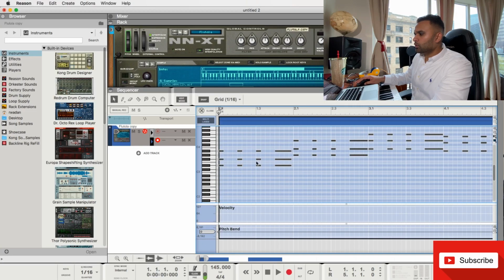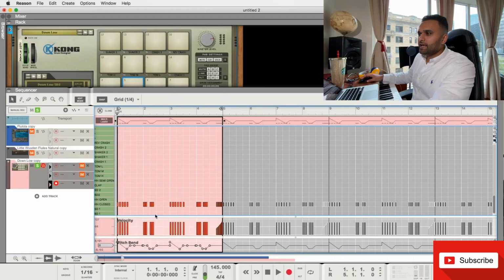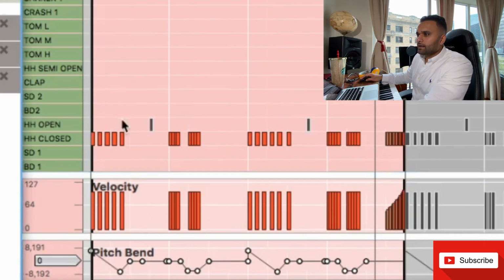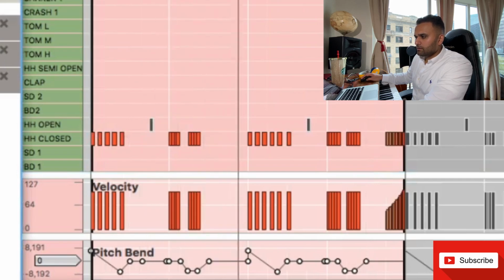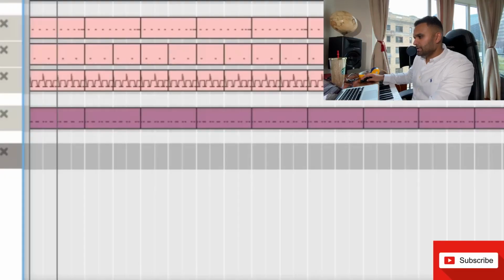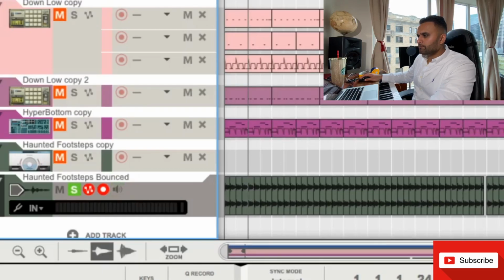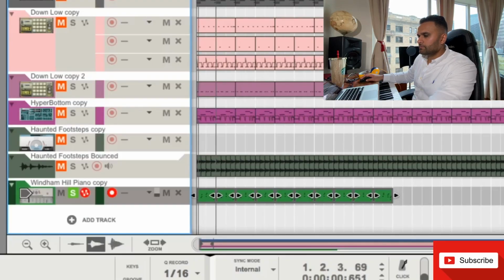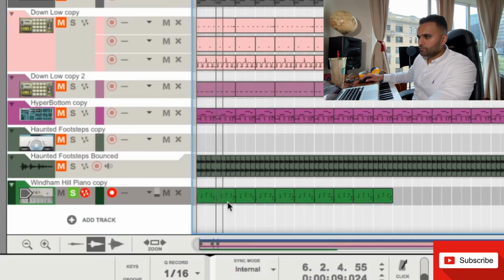How To Make Beats On Reason 11 - West Coast Trap Beat!!! **So Good**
My HOW TO MAKE BEATS on Reason 11 videos will be released every Thursday! I’ll be showcasing my beat making process as well as my music production process. This includes writing, recording, mixing, and mastering!

This is a trap beat tutorial with a west coast beat tutorial all mixed together. If you like trap beats using flutes then you’ll love this video.

There are many videos labeled FL STUDIO TUTORIAL and LOGIC PRO X TUTORIAL on YouTube, but I don’t use those programs. I use Reason Suite 11 and absolutely love it. Although many of you may not use this DAW, the same principles apply to music production and beat making in any DAW. I don't have anything again FL Studio or Logic Pro X, Reason 11 Suite is just what I use.

Also, I’ll be releasing a new single in a couple of weeks. It will be called “Crooked Love” and will be released on all streaming platforms globally.

Thank you everyone for tuning into my YouTube channel! The purpose of this vlog is to have fun and inspire people around the world.

Link to my last video: “How To Make Beats: Italian Style Hip Hop Beat!”

I also have a personal website where I talk about Business, Investing, Technology, Finance, and Travel. Here is the link: